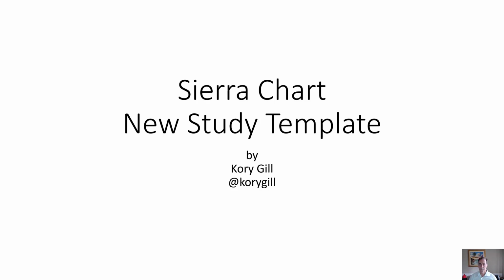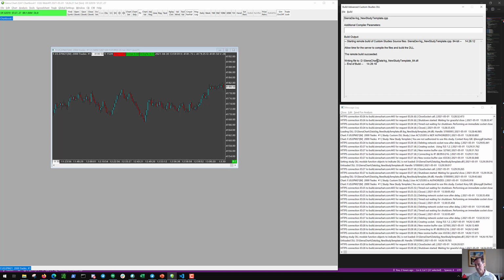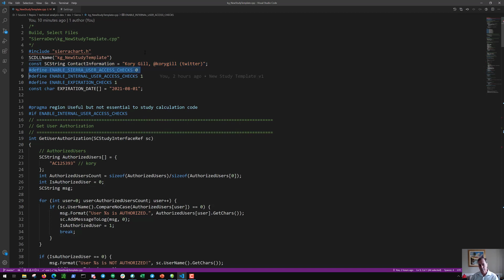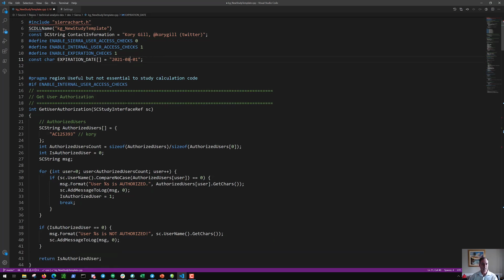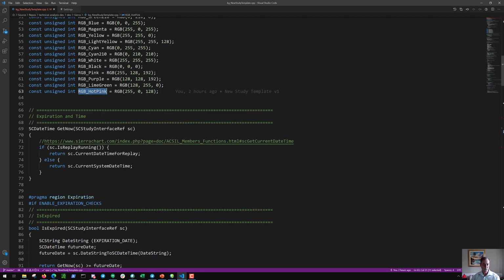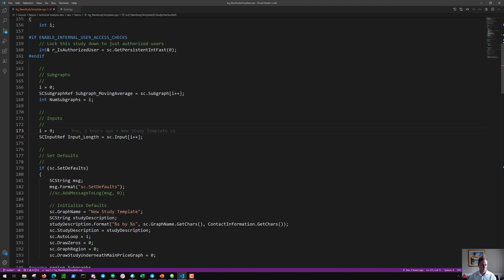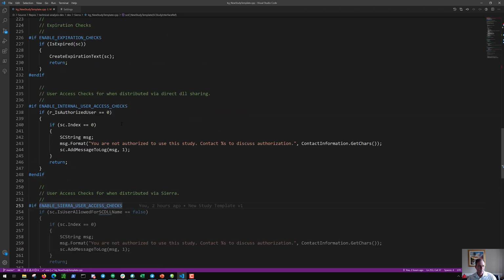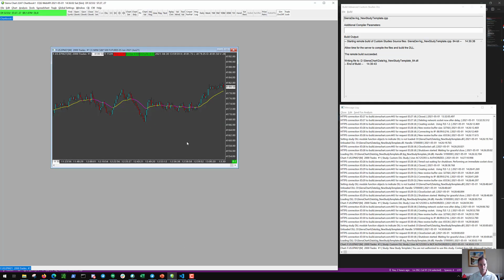Sierra Chart New Study Template by Kory Gill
The New Study Template is a great starting point for any new Sierra Chart study and has some useful helper functions to allow some easy control over your study like Expiration Date, Authorization to specific users, and Authorization to specific users if your study is distributed via the Sierra Chart website Studies Account Control Panel.

The study shows an Exponential Moving Average and makes use of bar coloring if average is over/under price.